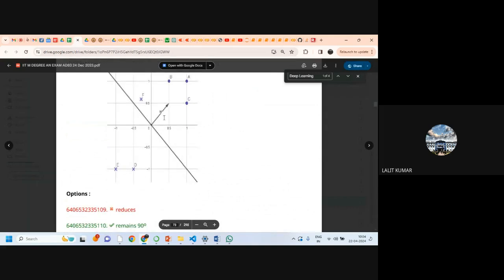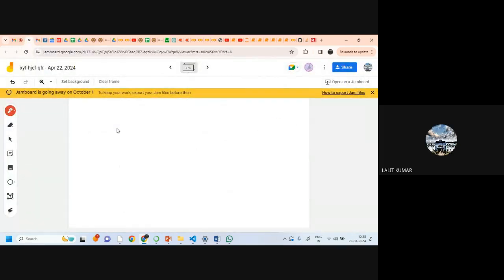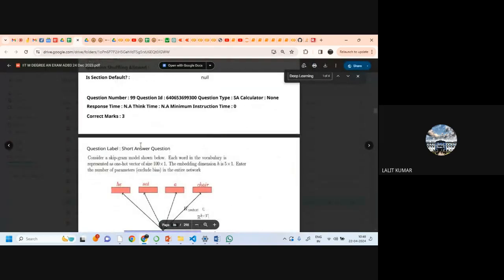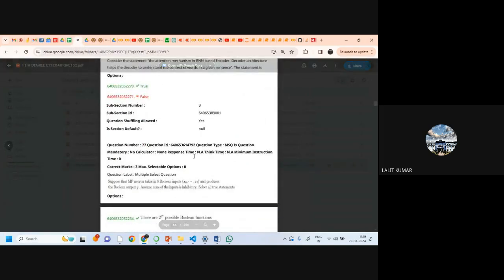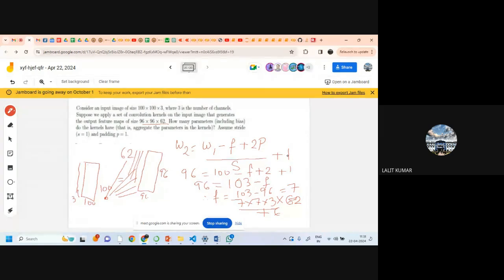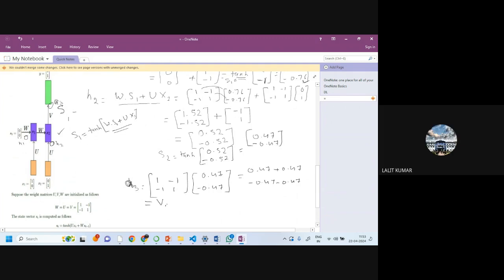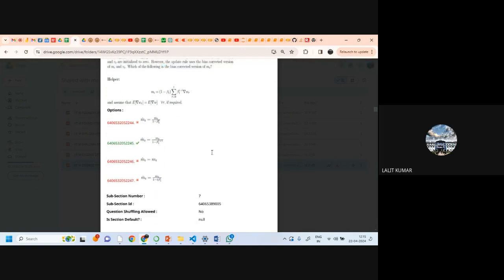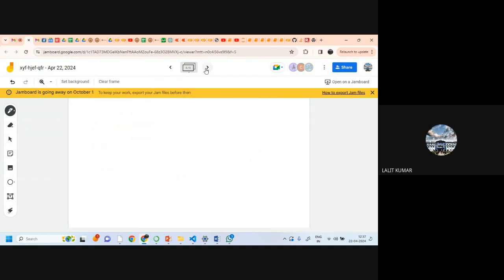Revision 2 for end term quiz Deep Learning BS IIT Madras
Revision session 2 for end term quiz of Deep Learning course of BS (Applications and Science) IIT Madras